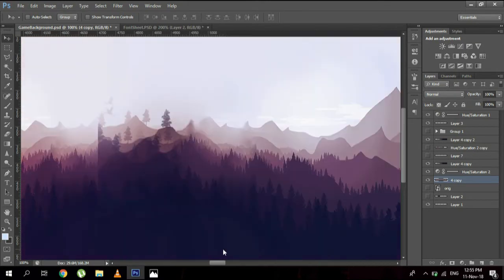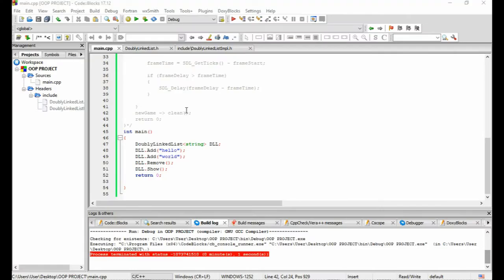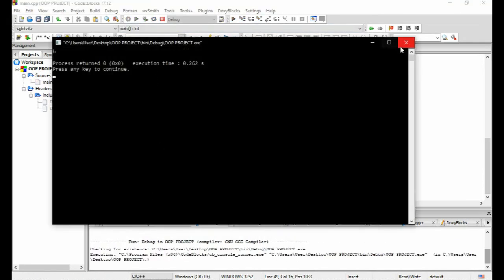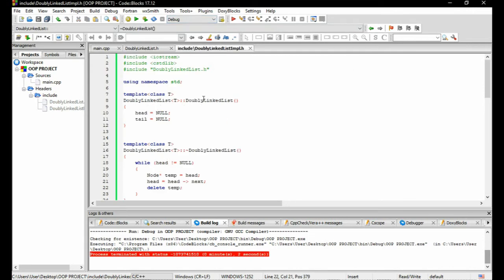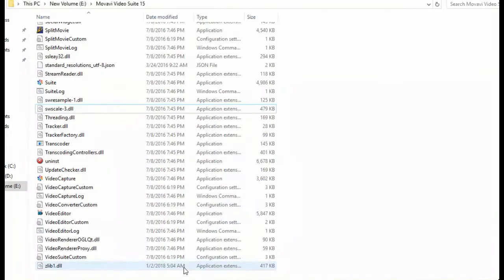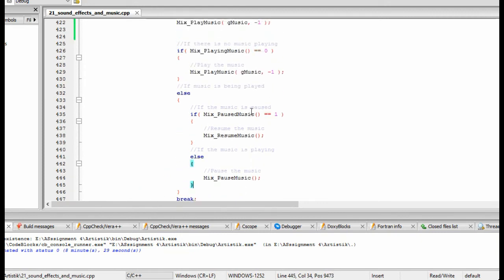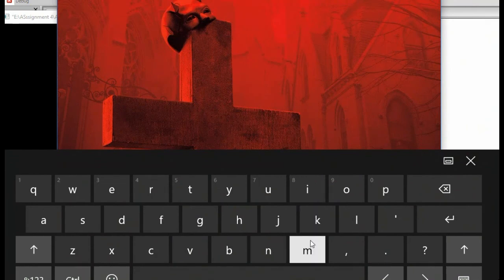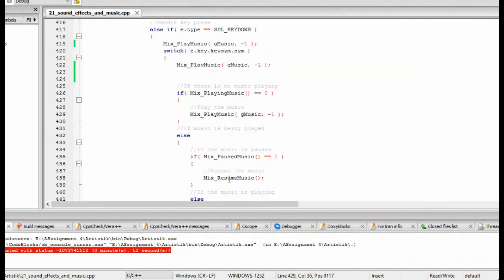OOP Project | Progress Video | Week 1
Group Members:

Yousuf Moiz
Mohammad Faizan Sheikh
Muhammad Shahzain
Shahzaib Sheikh